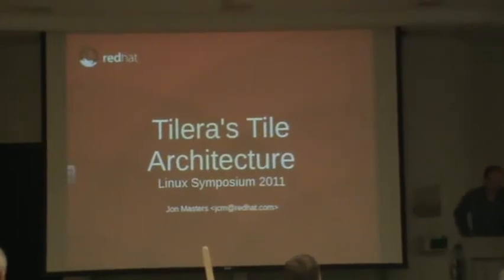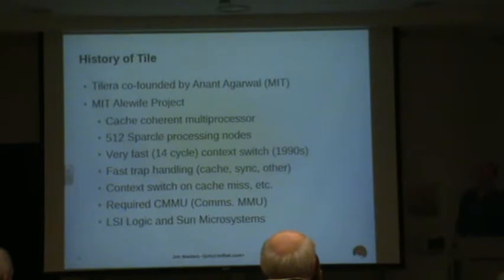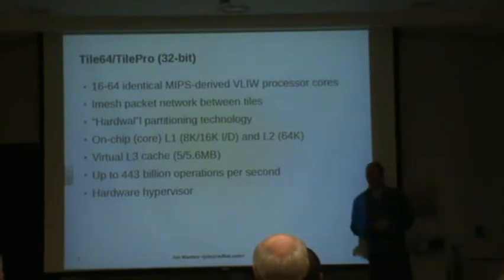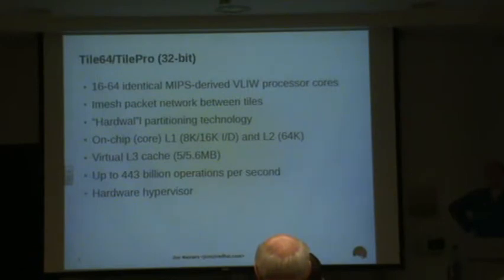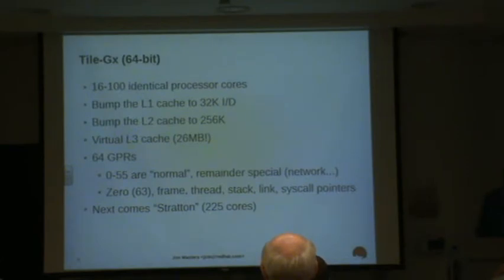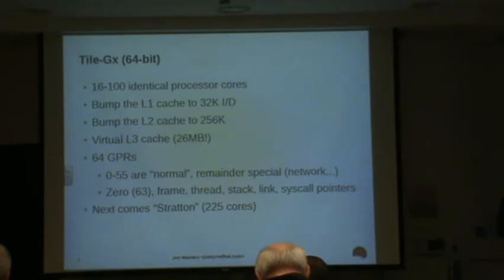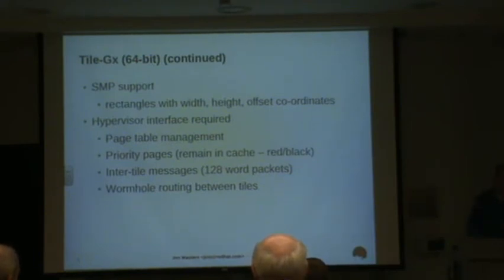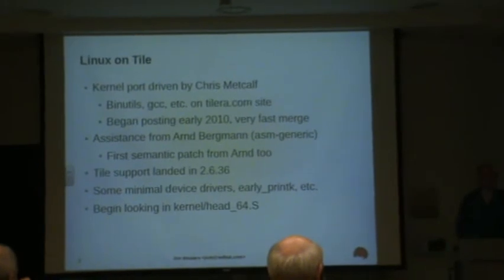Tile64 Architecture by Jon Masters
A lightning talk about Tile64 architecture support in Linux Kernel. Made by Jon Masters during Ottawa Linux Symposium 2011.